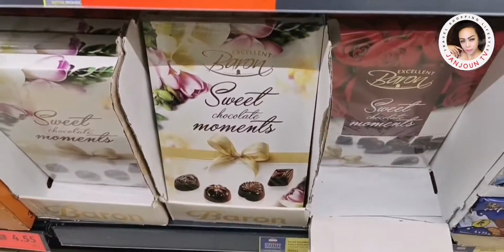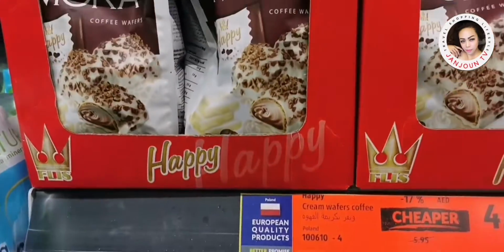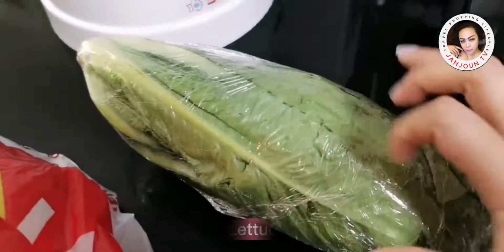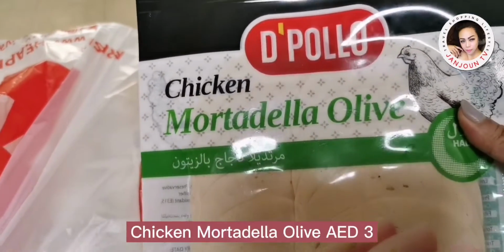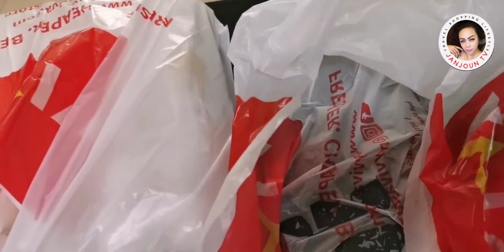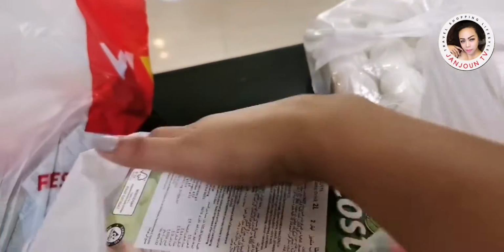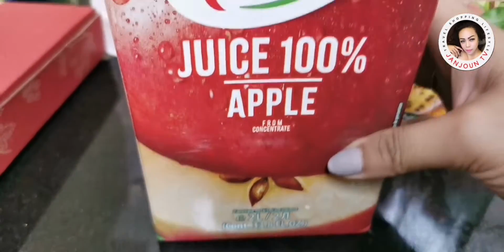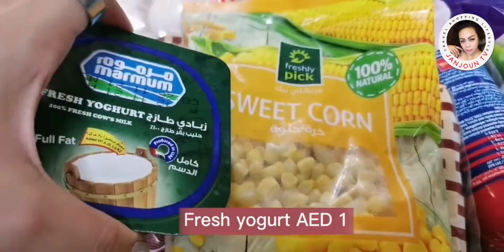VIVA SUPERMARKET UAE SELLS THE HIGHEST QUALITY AT CHEAPEST PRICE (V#22) | JANJOUN TV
Date uploaded: November 23, 2021

Hello Everyone!

Today I will be sharing with you one of my favorite supermarket in Dubai. It is called VIVA Supermarket, guy's I swear you will love this shop once you stepped in like me. The first time
I discover this shop I can't stop thinking about it every time, and Thank God, they open a new branch near to my place.

This supermarket sells the highest quality at cheapest price and also it seems most of the products are coming from Europe. So once you visit this supermarket you can explore different foods from different countries in Europe guys!

Viva Supermarket has many branches all over the UAE, like in Sharjah and Dubai.

I hope you will like this video guy's, and please try to visit the Viva Supermarket near you and let me know, what can you say about it!

God Bless!

Love
Janjoun

Related Topic

viva supermarket dubai
viva supermarket near me
viva supermarket the highest quality
viva supermarket european foods
viva supermarket in jlt dubai
supermarket jobs in dubai 2021,
supermarket work in dubai,
supermarket jobs in dubai 2021 malayalam,
cheapest supermarket in dubai,
supermarket business in dubai,
lulu supermarket in dubai,
supermarket jobs in dubai 2020,
korean supermarket in dubai,
dubai supermarket